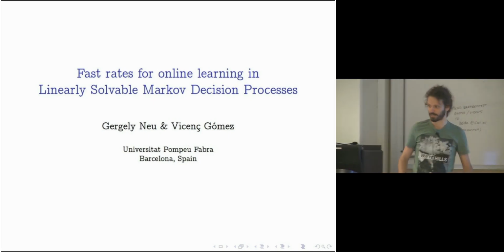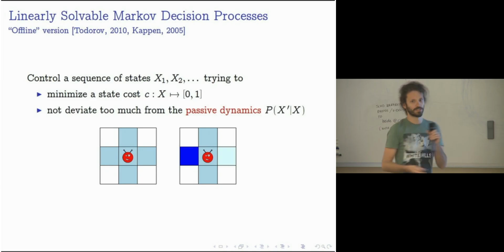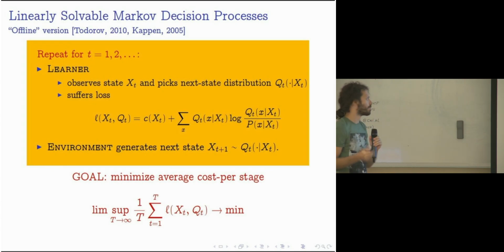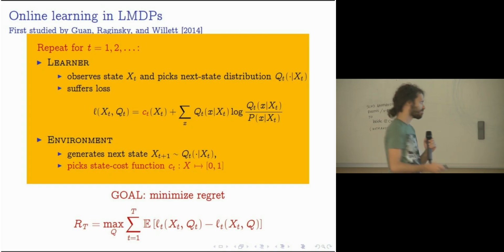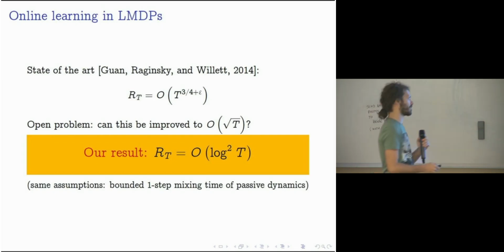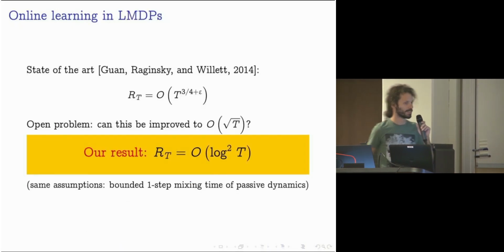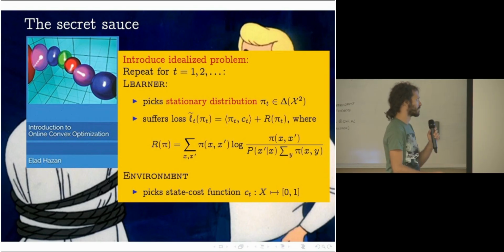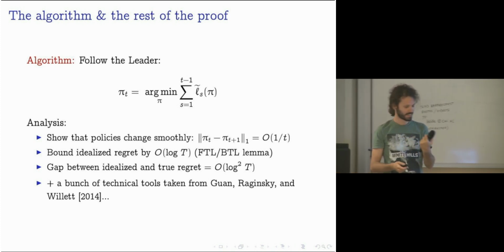COLT Saturday 8th 12 15 12 25 Gergely Neu default